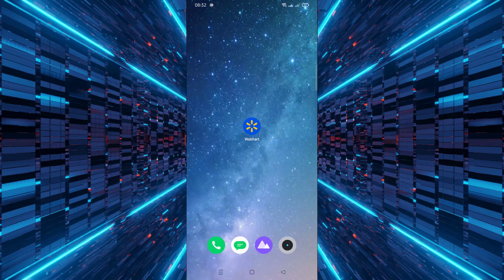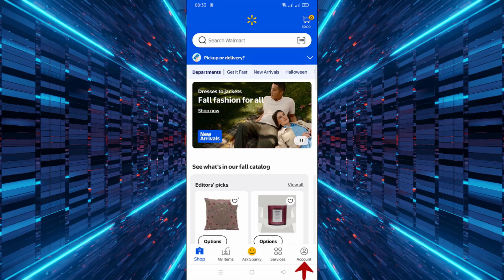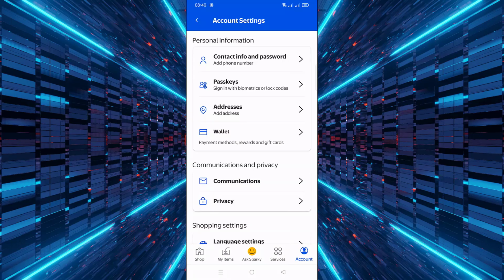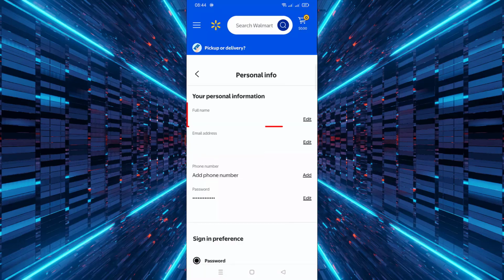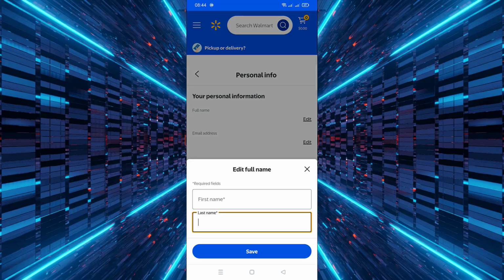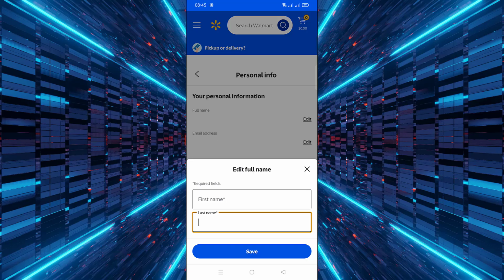How to Change Your Name on Walmart App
Learn how to change your name on the Walmart app quickly and easily. 🛒

This tutorial shows how to update your full name in your Walmart account without any hassle. ✏️

Make sure your account information is correct by editing your name directly in the Walmart app. ✅

Follow this guide to ensure your Walmart account reflects your current full name. 📱

Stay up-to-date with the latest tips for managing your Walmart app settings efficiently. ⚡

Walmart app name change, edit Walmart account name, update full name Walmart, Walmart account settings, fix Walmart name